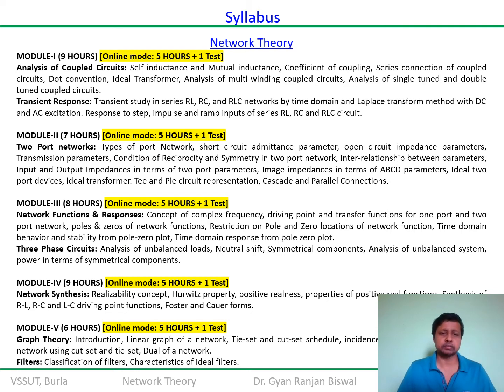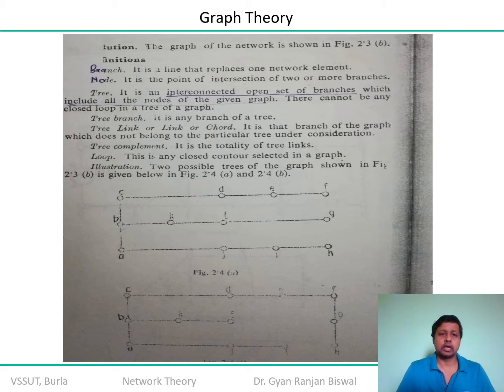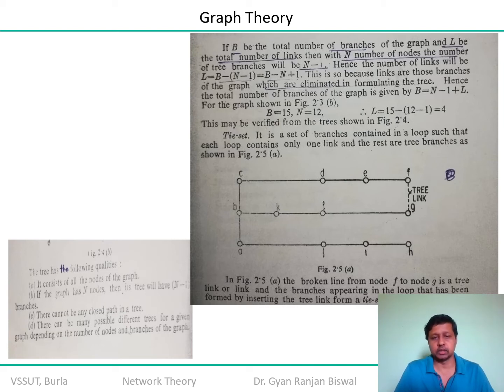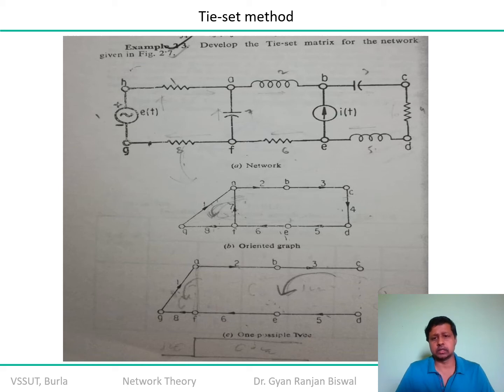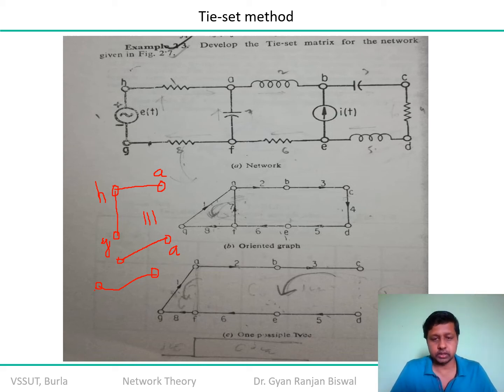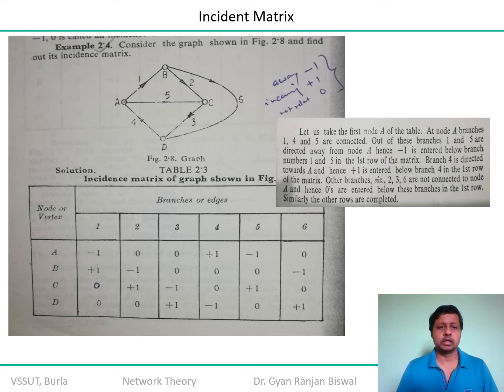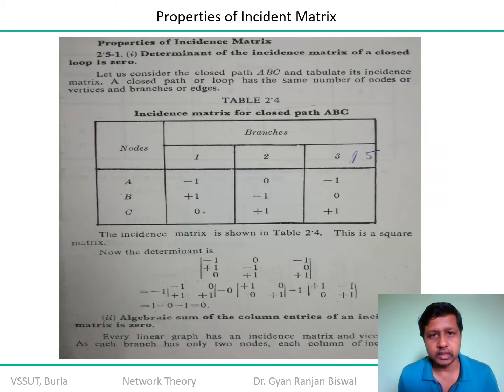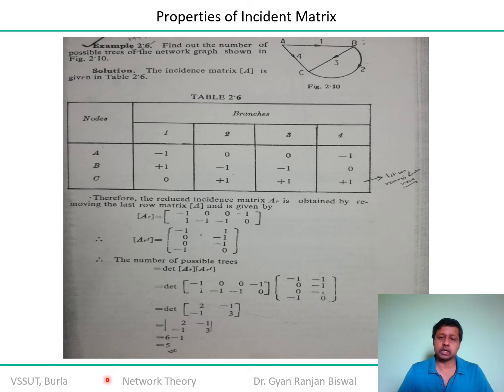Lecture 5a NT recorded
Graph theory: Introduction, Linear graph of a network, Tie-set and cut-set schedule, incidence matrix, Analysis of resistive network using cut-set and tie-set, Dual of a network.